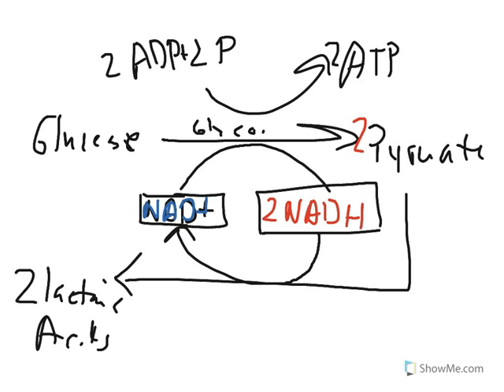How to Biology & Anatomy: Lactic acid fermentation